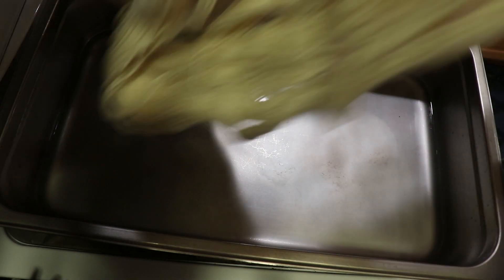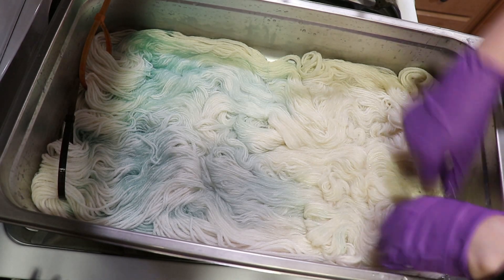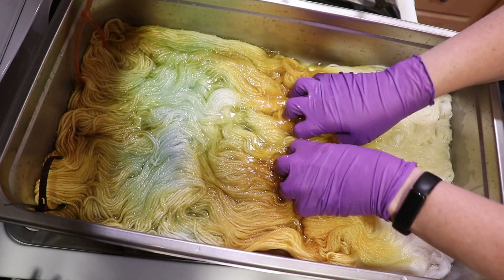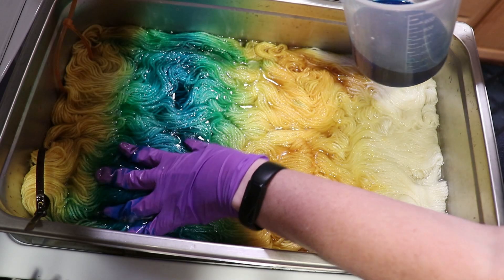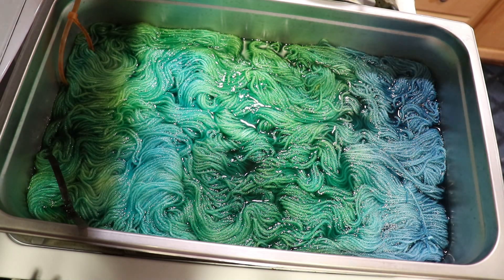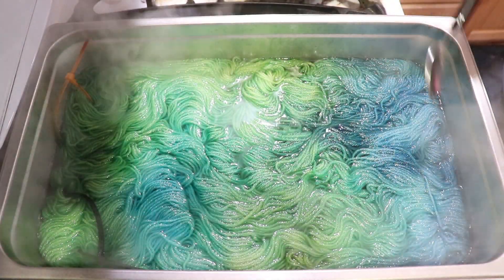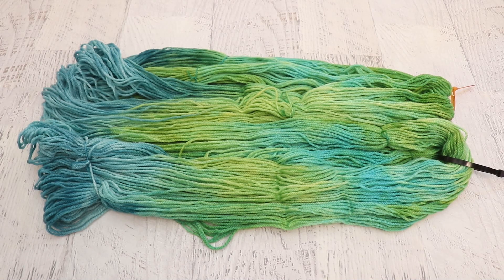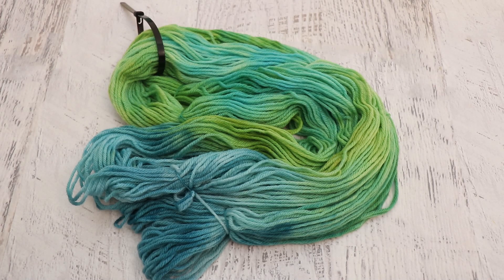Leave No Dye Behind - Dyeing Peruvian Highland Wool with Paradise Fibers Acid Dyes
ITEMS USED IN THIS VIDEO (or frequently used in my videos):
Colors - Green, Turquoise and Soft Yellow + some hints of Blue and Yellow

VIDEO CONTENTS:
[0:00] Introduction